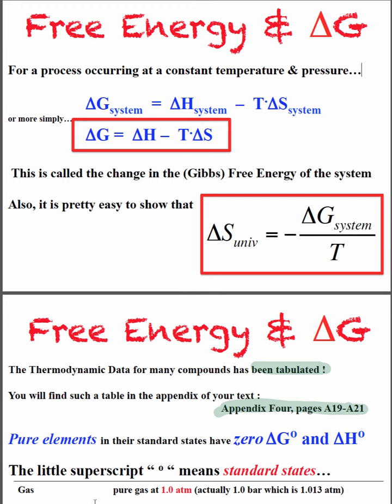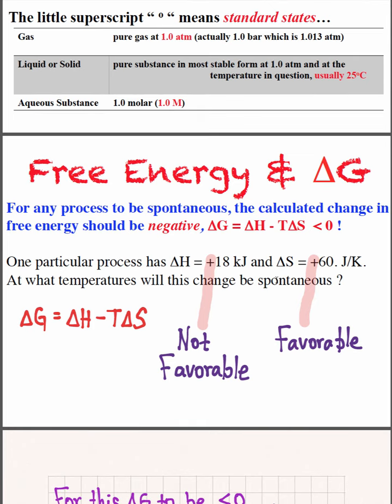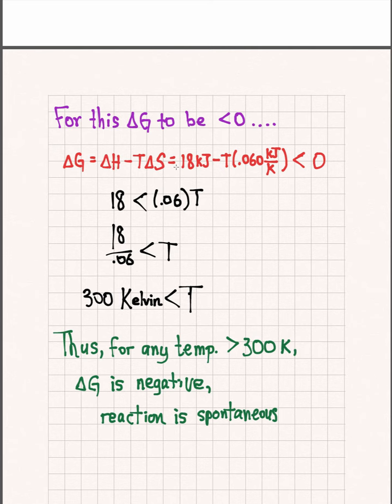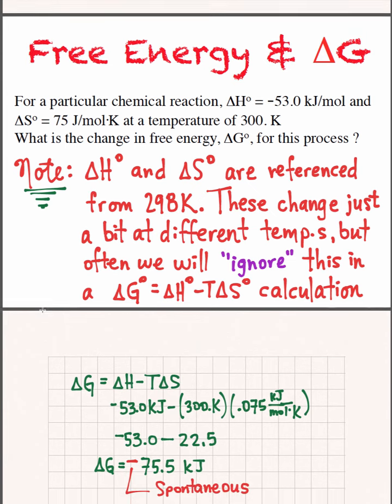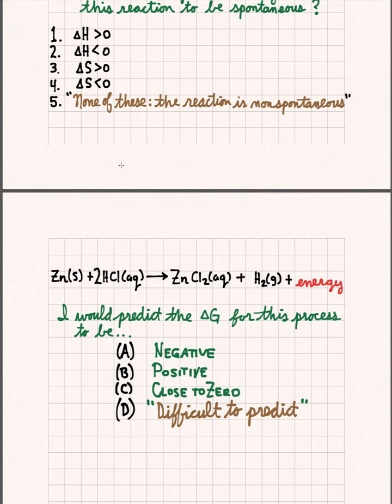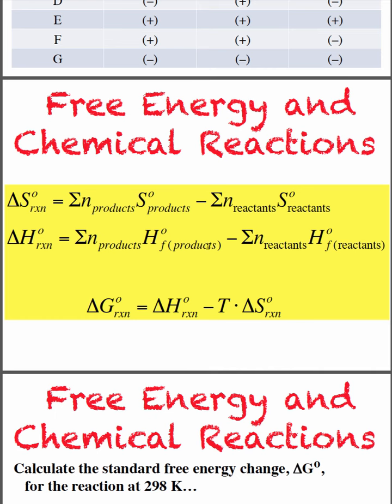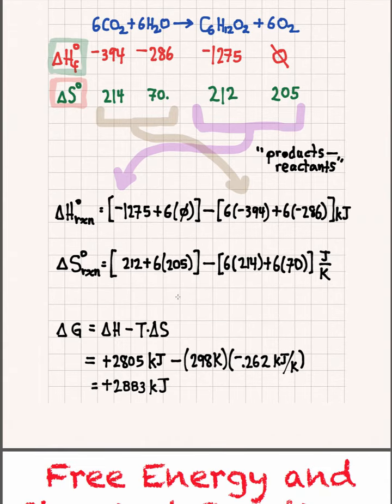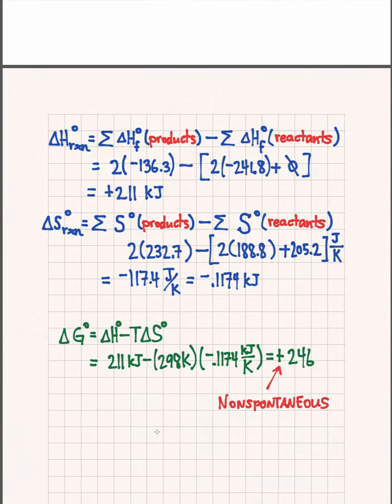Using delta-H and delta-S to get delta-G